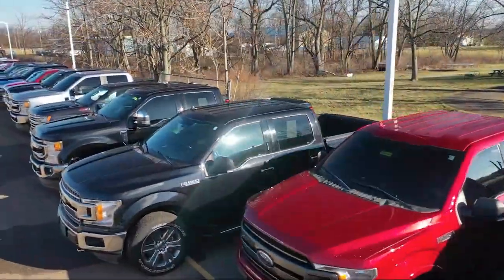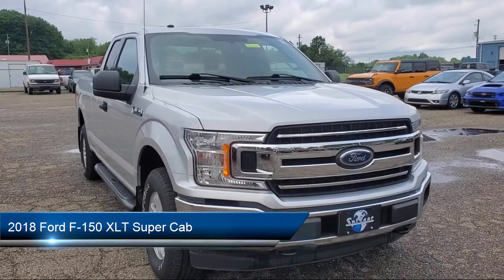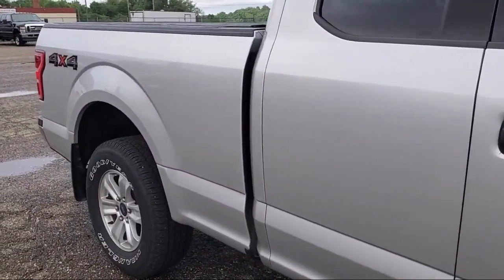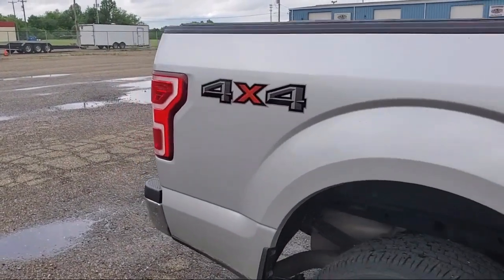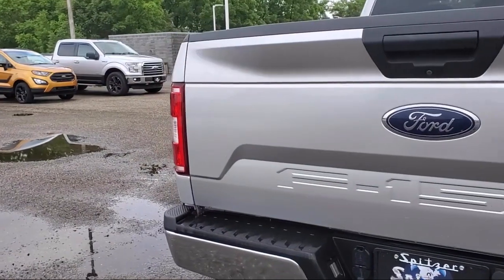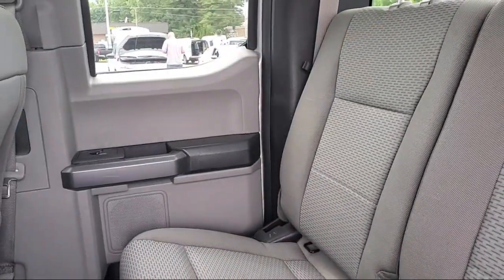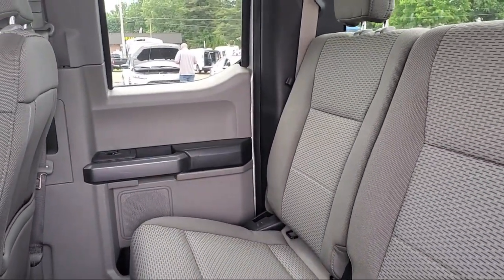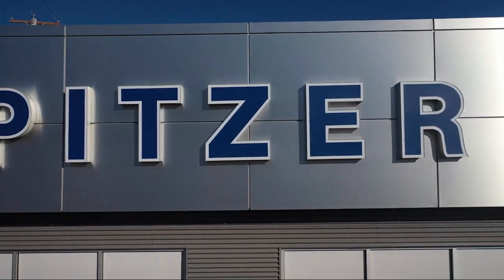2018 Ford F-150 XLT Super Cab Hartville Uniontown Kent Canton Akron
2018 Ford F-150 XLT Super Cab Stock Number: 16317HVX Vin:1FTEX1EPXJKG09356.

Spitzer Ford Hartville is proudly serving our friends and neighbors in Hartville, Uniontown, Kent, Canton, and Akron. or give us a call at for more information about this or any of our other vehicles.
Spitzer Ford Hartville
543 West Maple Street